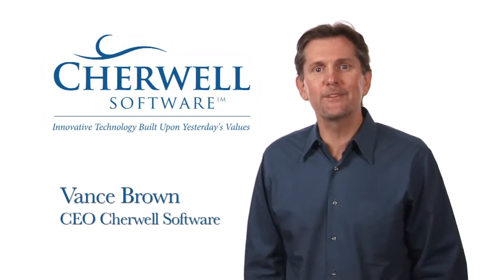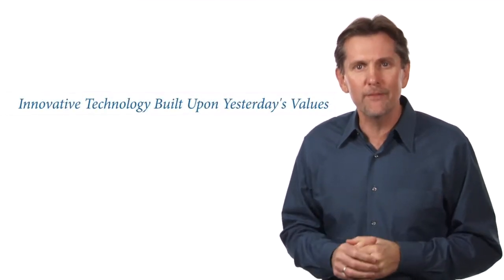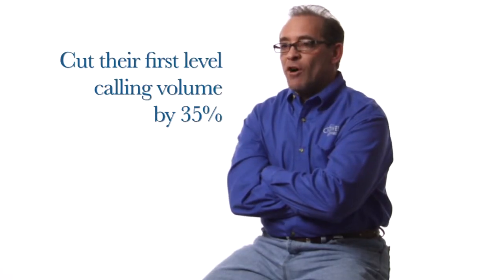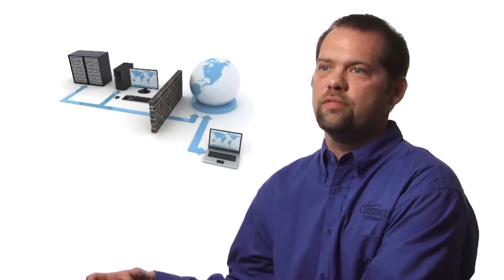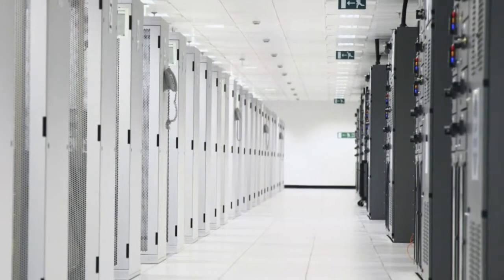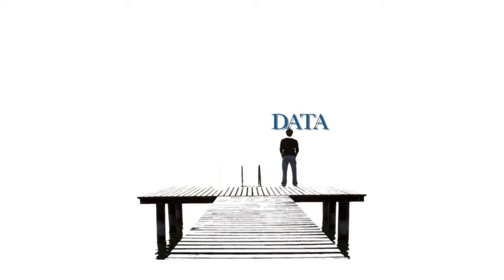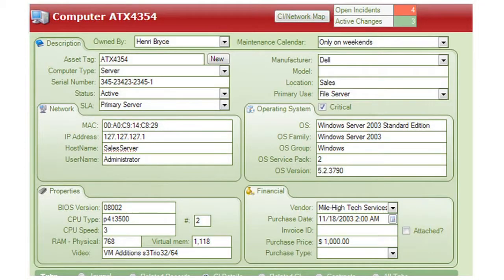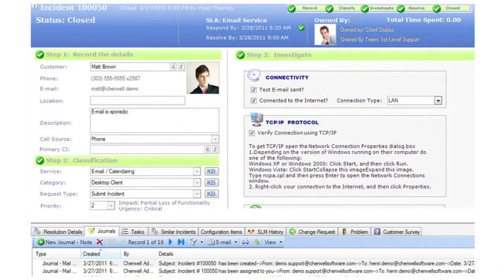Cherwell Company Video